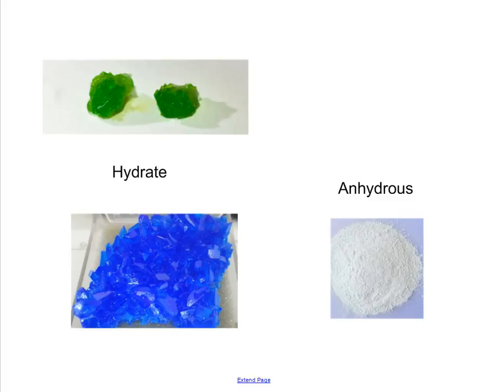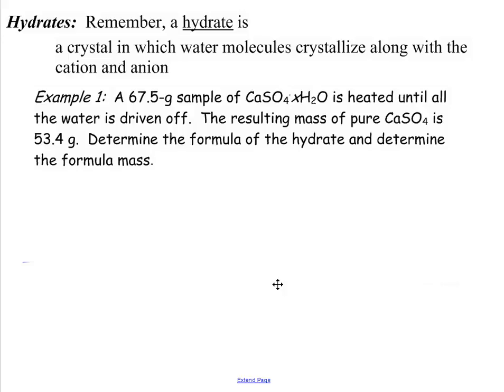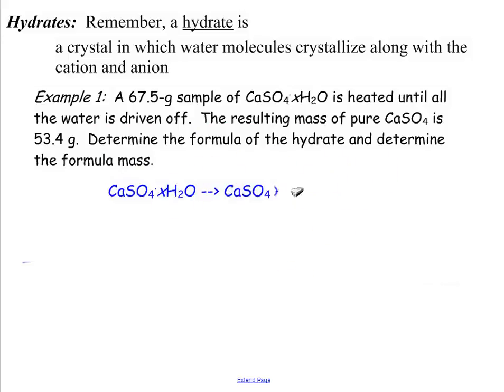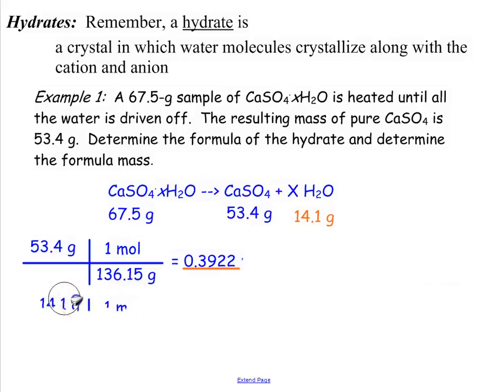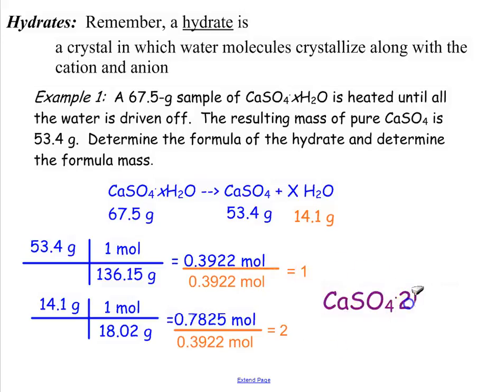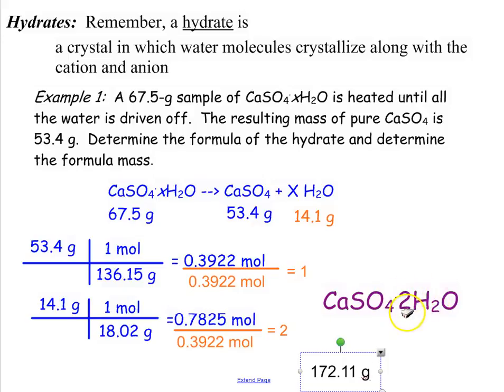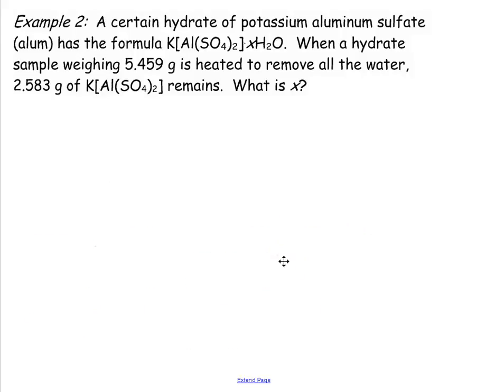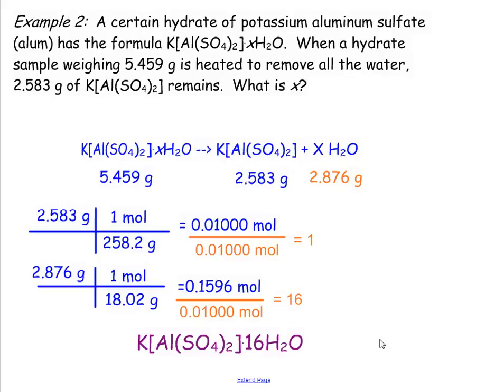04 Formulas of hydrates